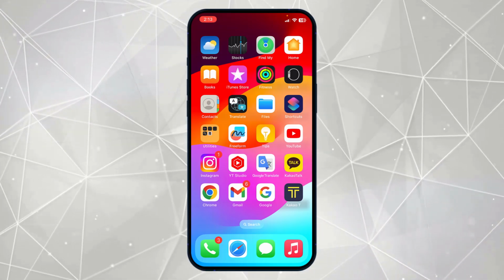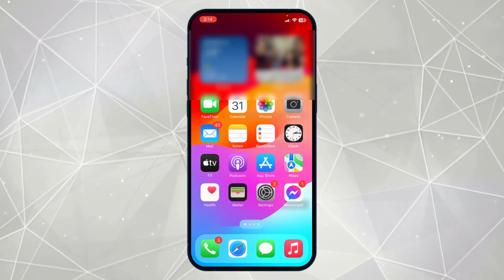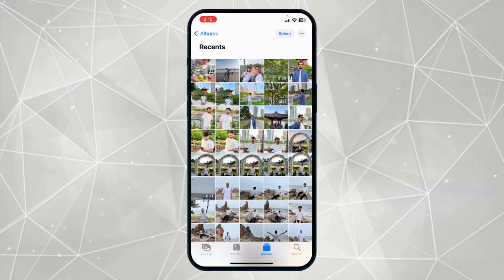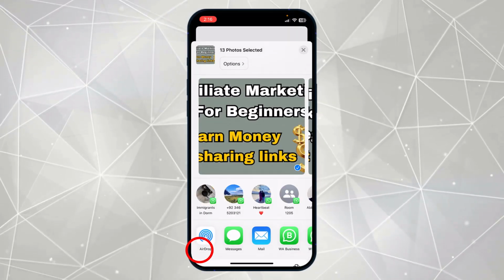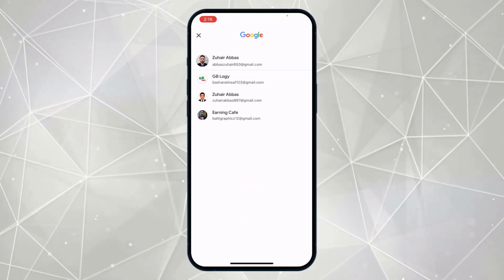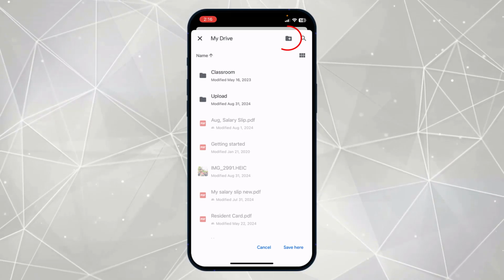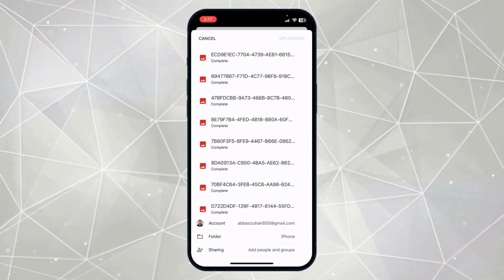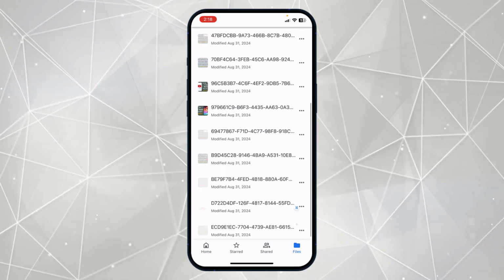How To Upload All iPhone Photos To Google Drive At Once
Want to know how to upload all your iPhone photos to Google Drive at once? In this video, I’ll guide you through the easiest method to transfer and backup your entire iPhone photo library to Google Drive. Whether you’re freeing up space or creating a secure backup, this tutorial will show you the step-by-step process to upload your pictures seamlessly.

What you’ll learn in this video:
- How to upload iPhone photos to Google Drive
- How to sync your iPhone photo library with Google Drive
- The best way to back up photos from iPhone to Google Drive
- Tips to manage storage and organize photos in Google Drive